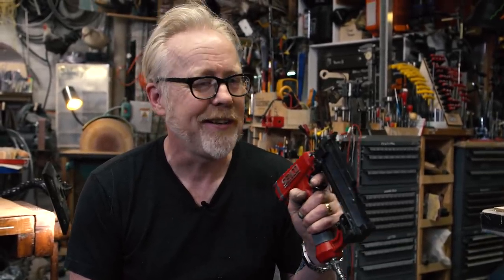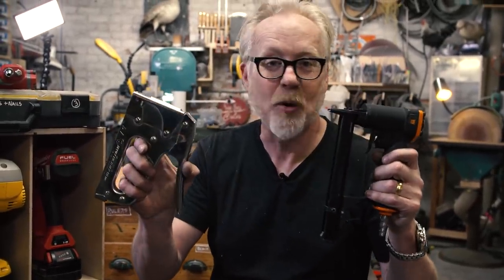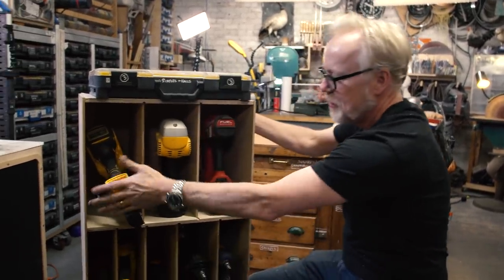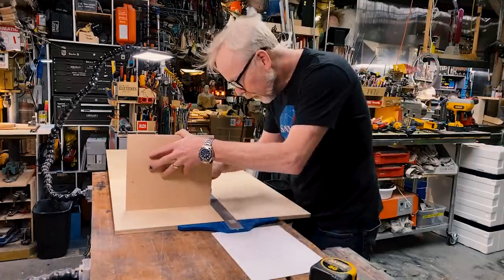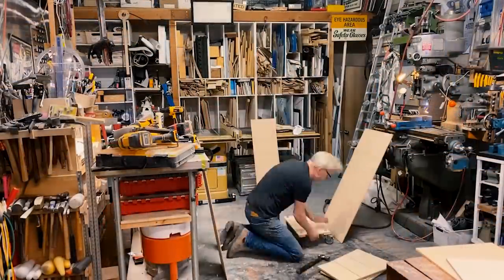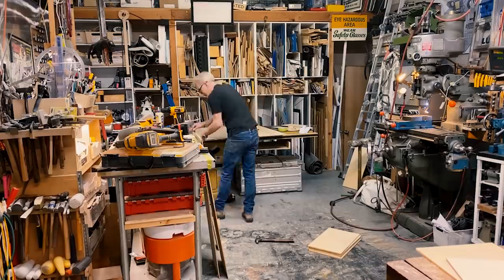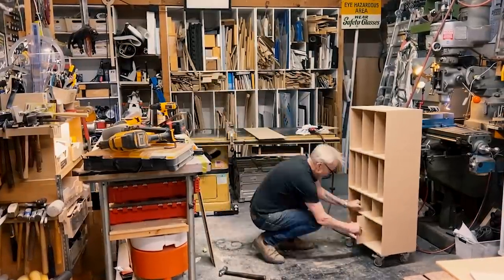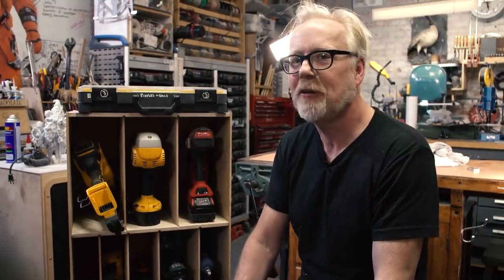Adam Savage's Nailer and Stapler Storage Rack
In this tale from the cave, Adam recaps a recent weekend build he couldn't resist making: a storage rack for his collection of favorite staplers and nailers. From his trusty T50 staple gun to pneumatic staplers that he's been favoring lately, these shelves needed to hold nailers of all sizes. And that's where Adam ran into an unexpected problem. Let's hear him tell the story!